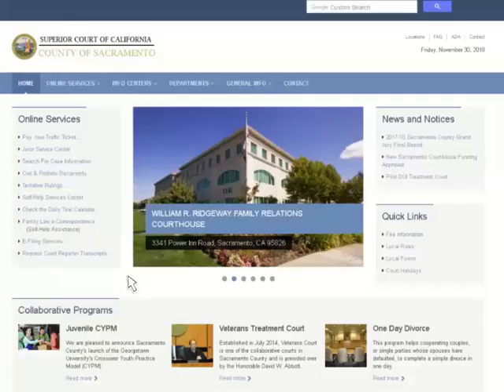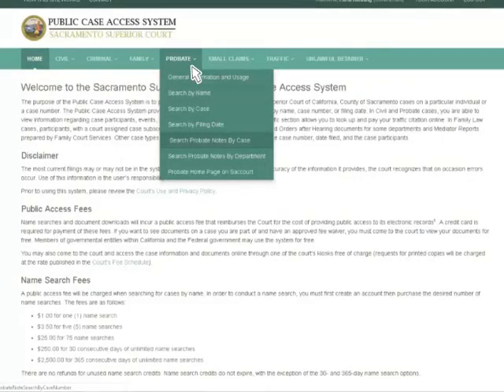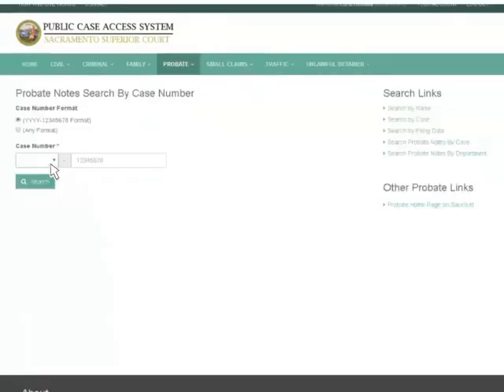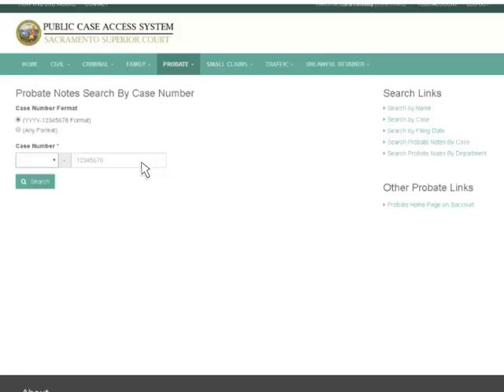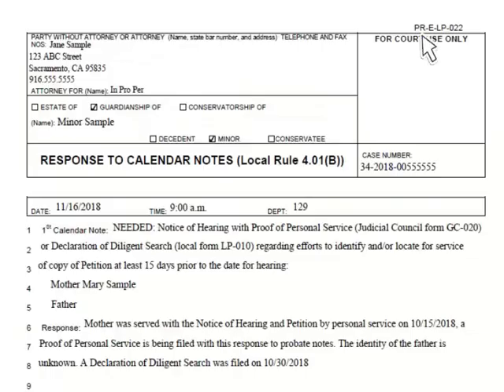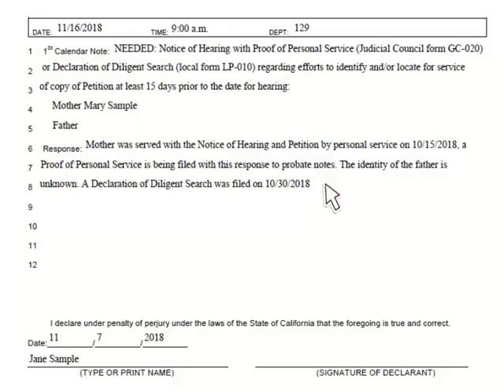Applying for Guardianship, Step Two: 6. Probate Notes